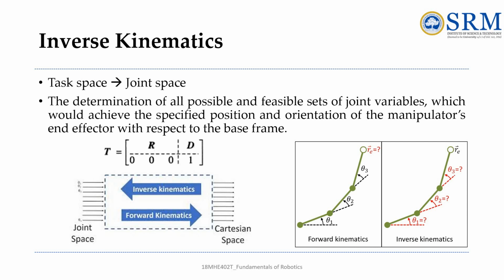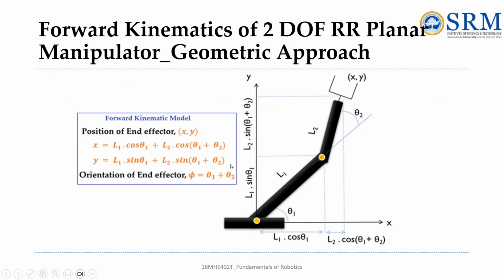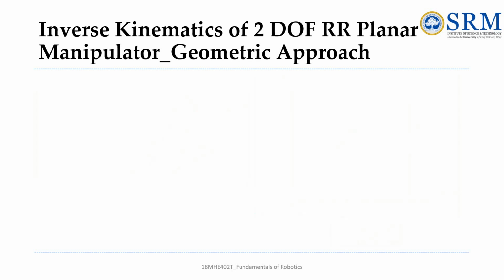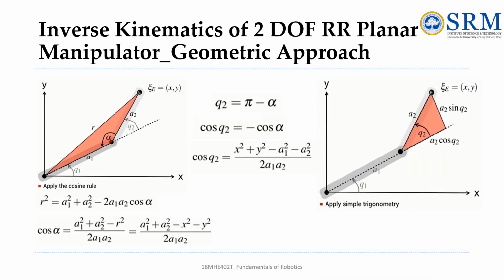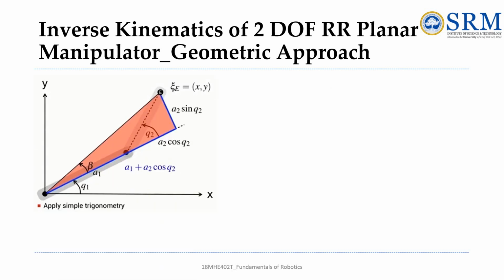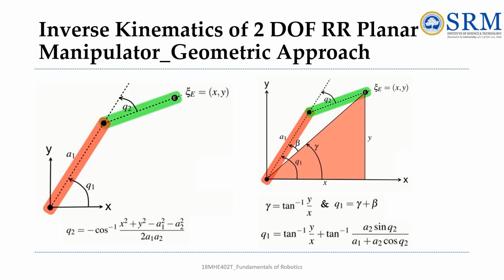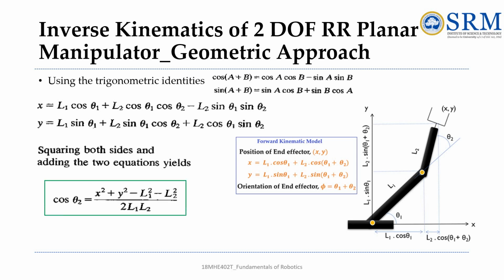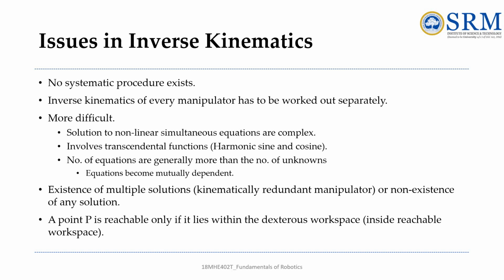Inverse Kinematics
Fundamentals of Robotics